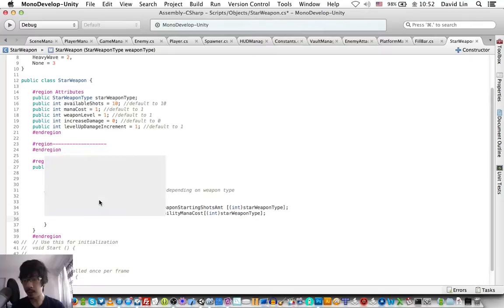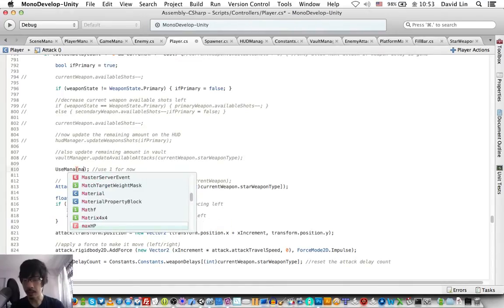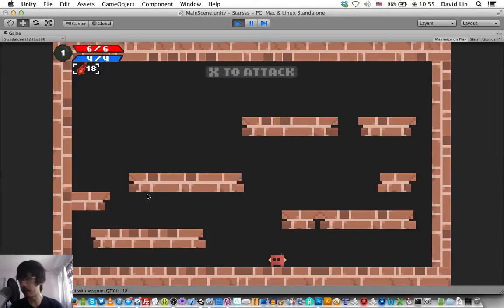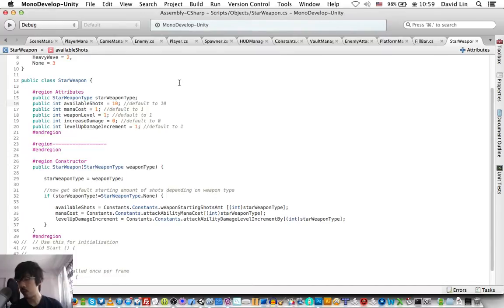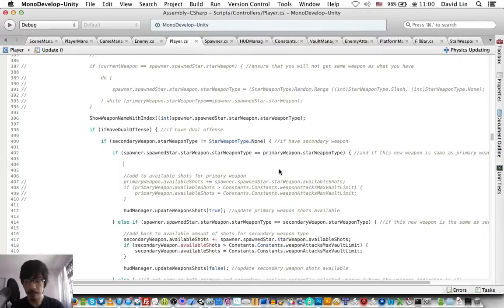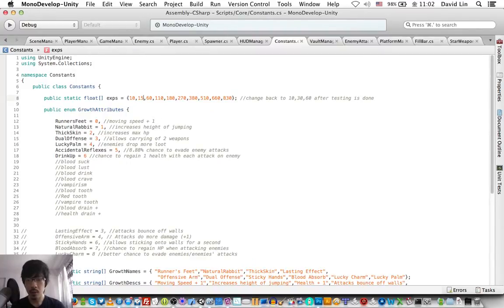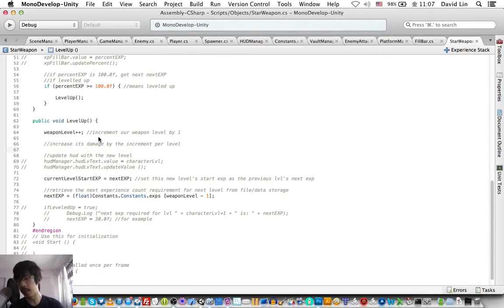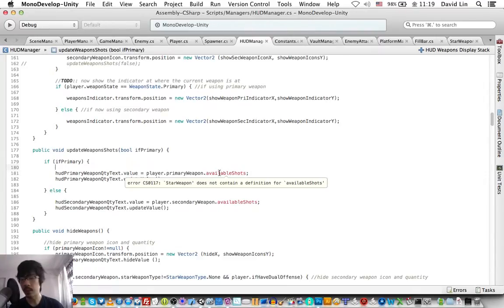Starsss - The Magic of Mana II